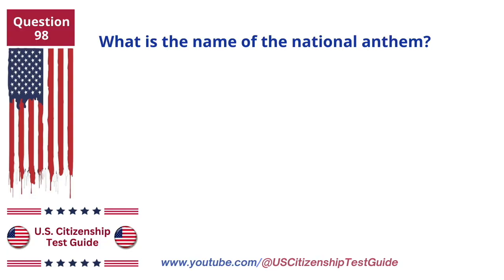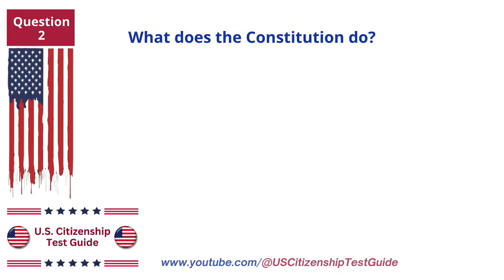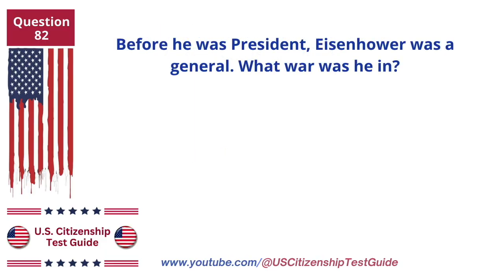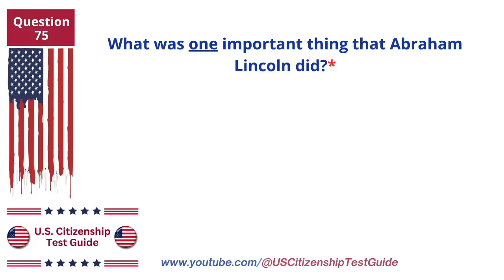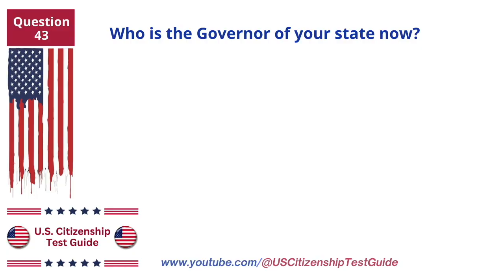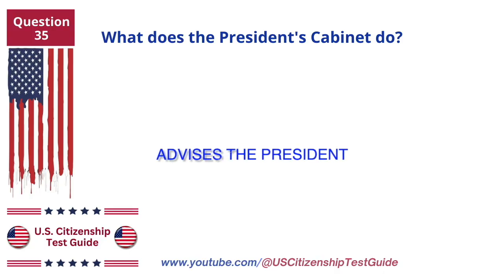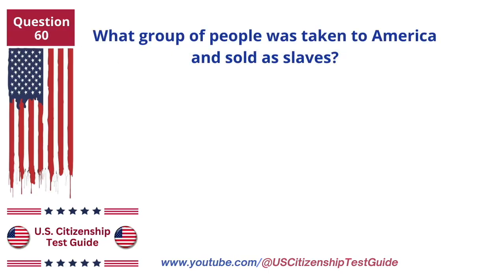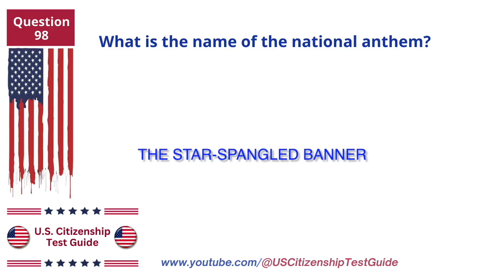2025 random 100 civics questions and answers - U.S. citizenship interview I N400 Interview